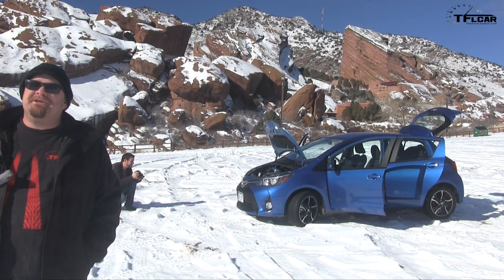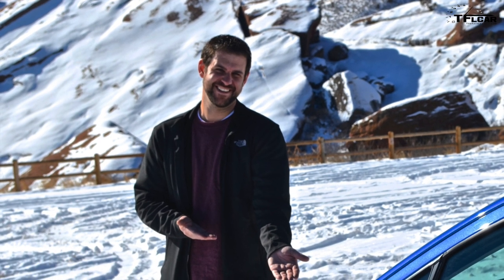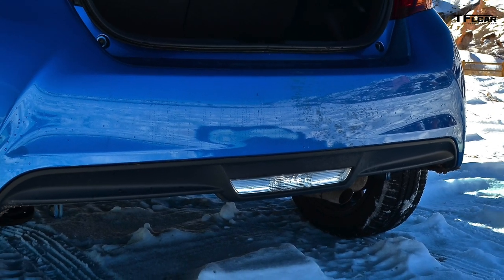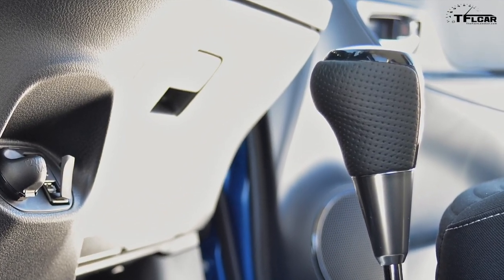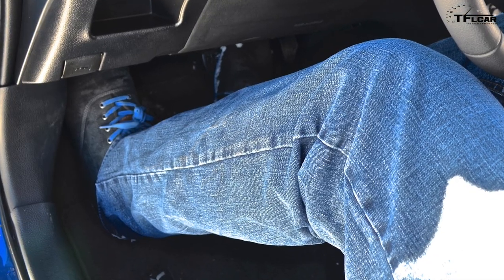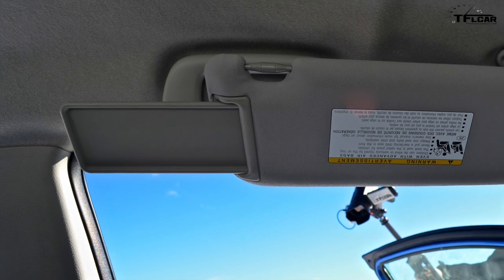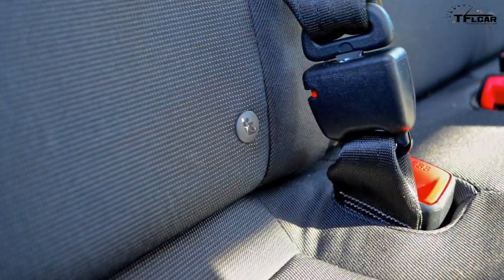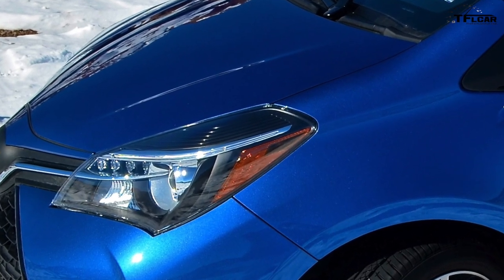TFL Quick Pics Review: 2015 Toyota Yaris SE Up Close & Personal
) The 2015 Toyota Yaris is a small economy car with a new look. But that's not what this video is about. Instead we're trying something completely new with an up close and personal look and review at the 2015 Toyota Yaris that focuses on what makes the car unique, fun and useful to own and drive.